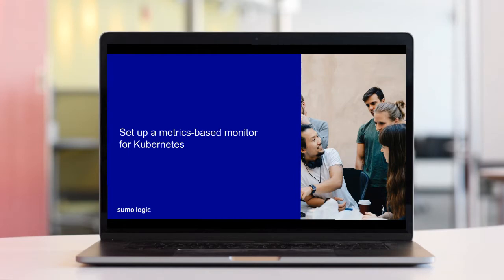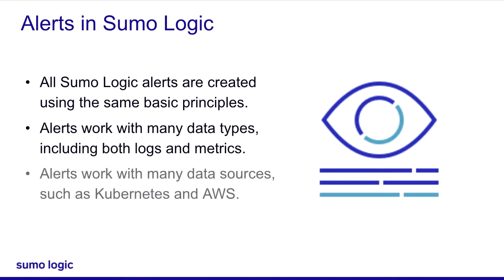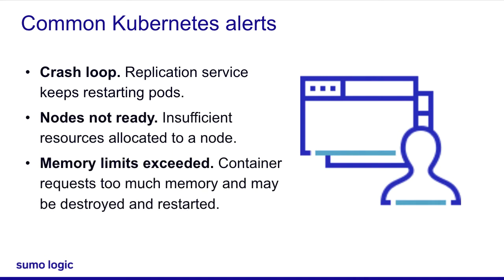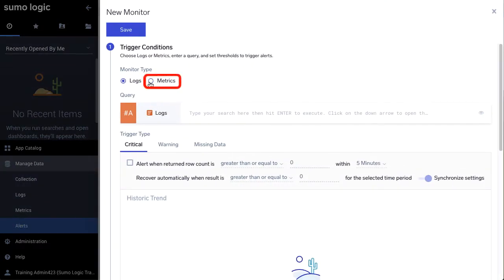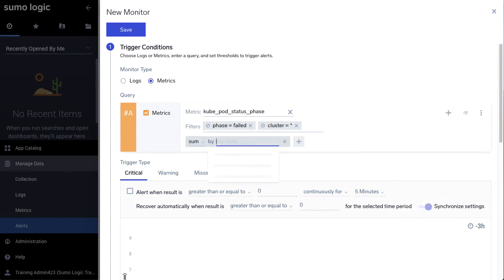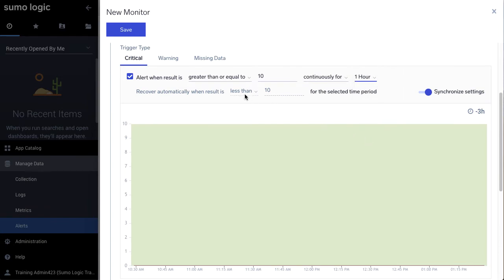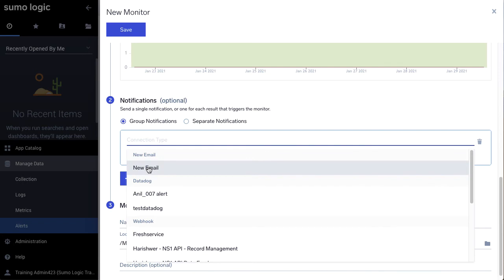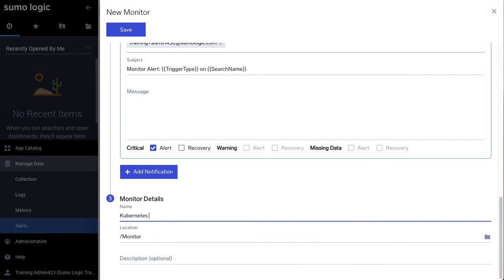Micro Lesson: Setting up a Metrics-based Monitor for Kubernetes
This video explains how to set up a metrics-based monitor for Kubernetes in Sumo Logic.